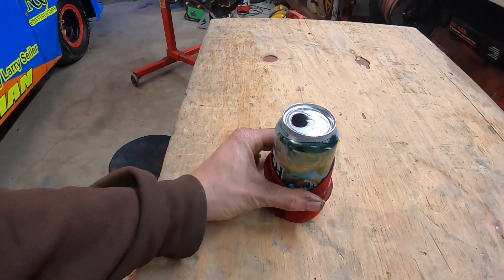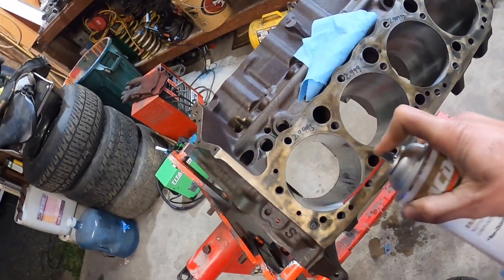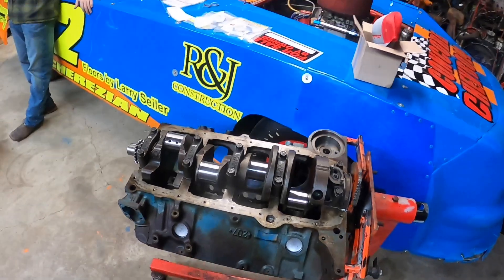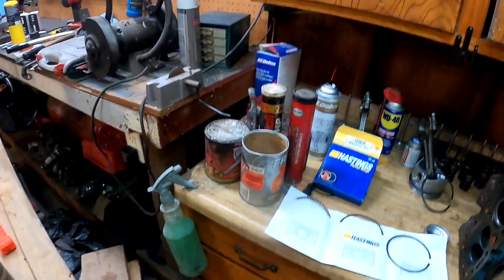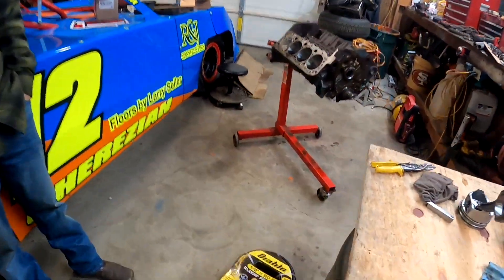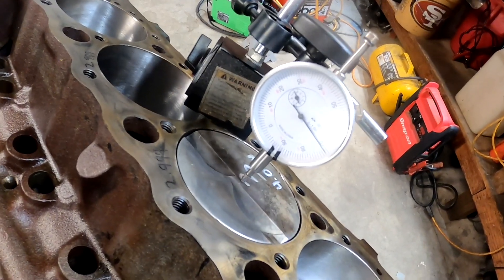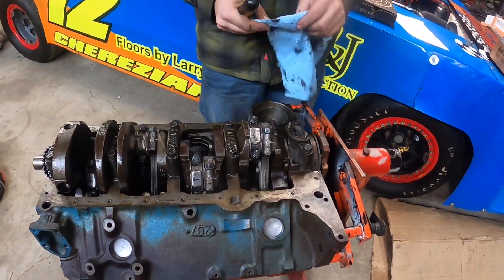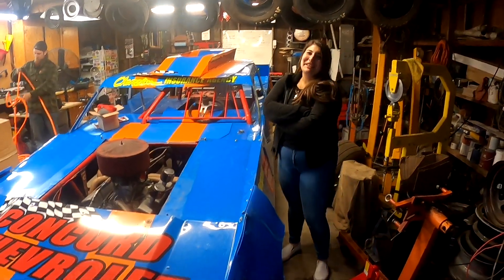Working on Building our Dirt Race Motor -- More Rain Outs for the Super Truck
With out these races getting rained out we got more work done on the hobby stock race car engine.

🇺🇸We are your bent but not broken dirt track racing team! Home of the 90%ers.

(We are officially out of Larges)